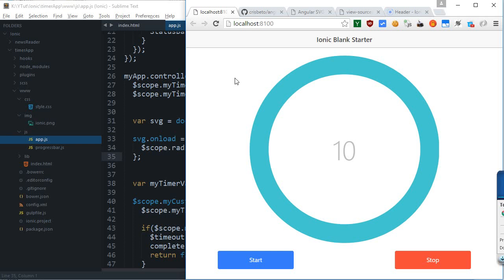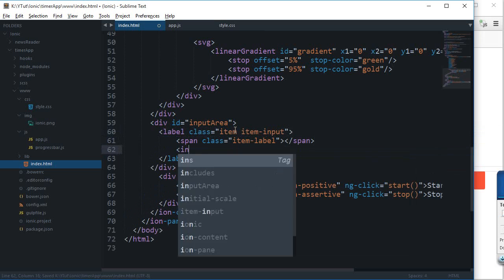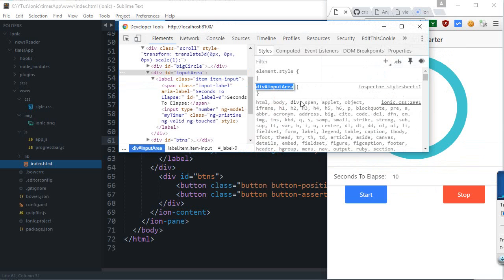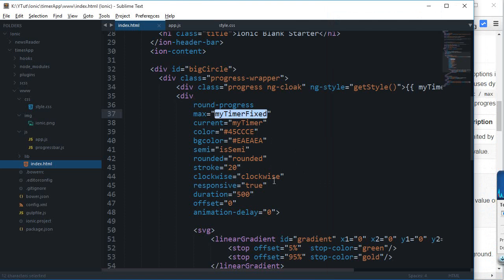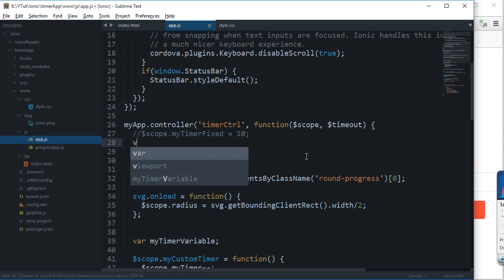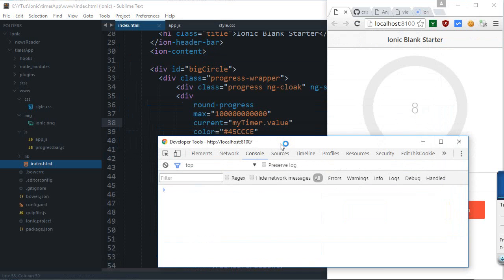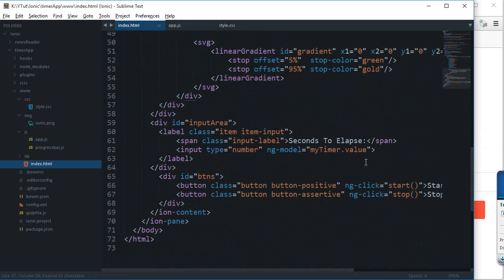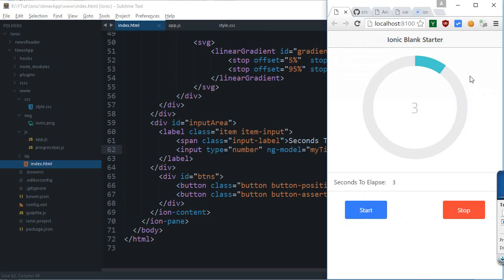Ionic Framework Tutorial 19: Timer Application - Part 5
Learn how to create a a simple timer application in Ionic framework for mobile devices.